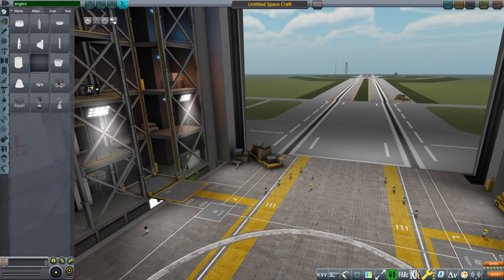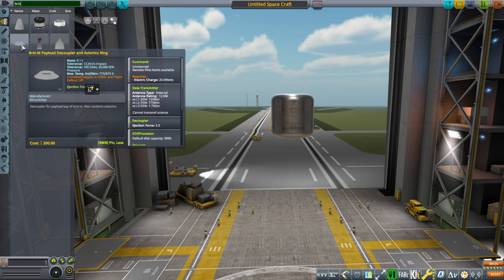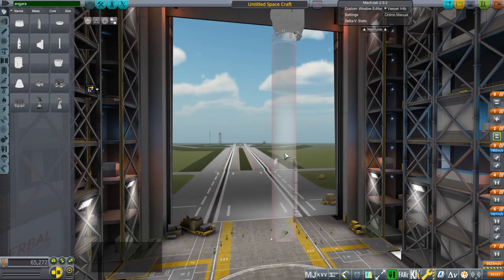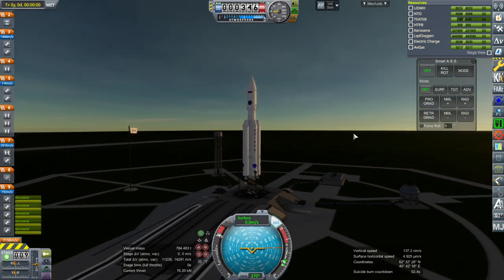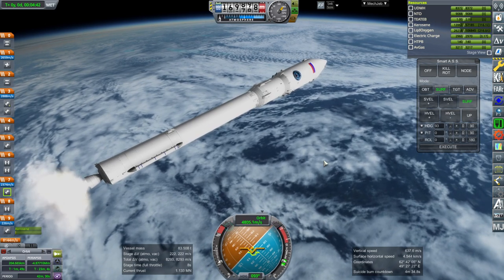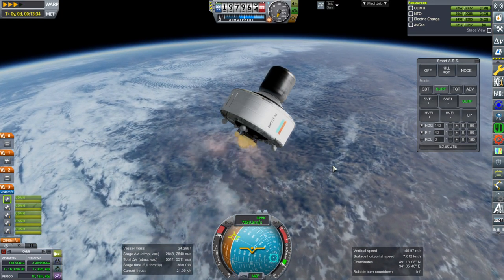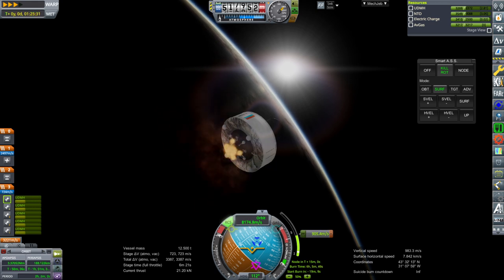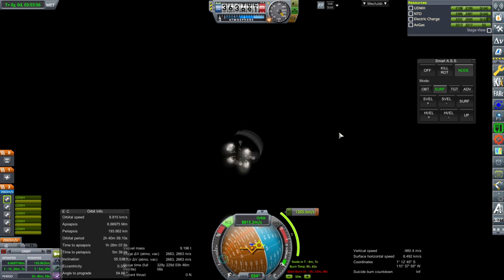Realism Overhaul in KSP 1.8.1 - DECQ's Angara 5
I test DECQ's Angara 5 with the configs included with Realism Overhaul (I had previously used my own configs) in honor of its recent test launch. DECQ's mod The Briz-M stage from RaiderNick's Soviet Rockets pack is also used.